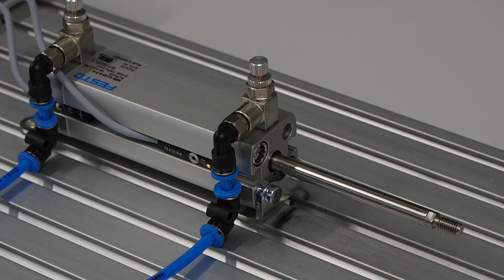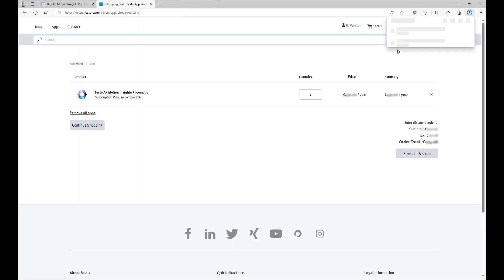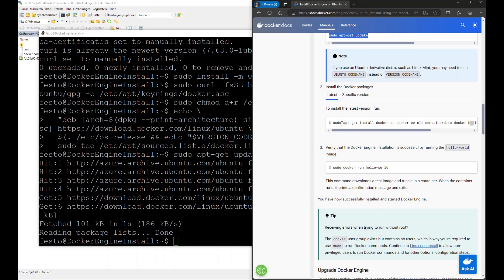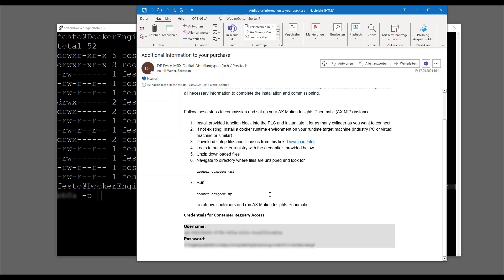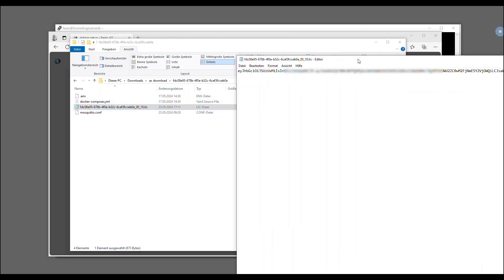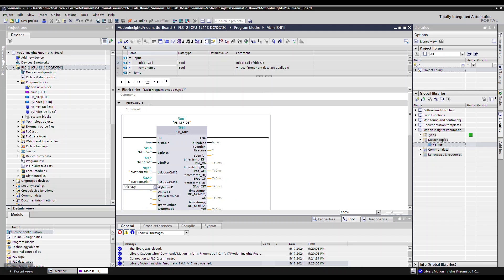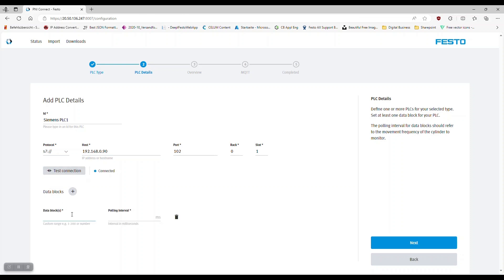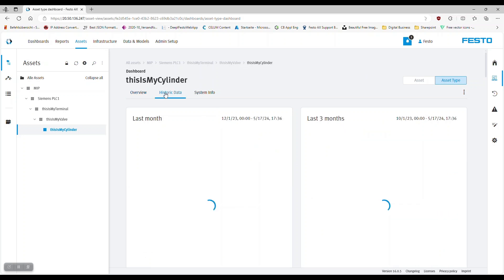AX Motion Insights Pneumatic（MIP）の初期セットアップ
機械の予期せぬ停止、もう怖くない！
Festoの「AX Motion Insights Pneumatic（MIP）」なら、AIが空気圧シリンダーの状態をリアルタイムで監視し、故障を未然に防ぎます。
この動画では、アプリの導入方法をステップバイステップで丁寧に解説。
ライセンス取得からDocker環境の構築、PLCとの接続、そしてダッシュボードによる可視化まで、初心者でも安心して導入できる内容です。
「どうやって始めればいいの？」という方も、この動画を見ればすべてが分かります！
最新のスマートメンテナンスを導入して、工場の稼働率を最大化しましょう！